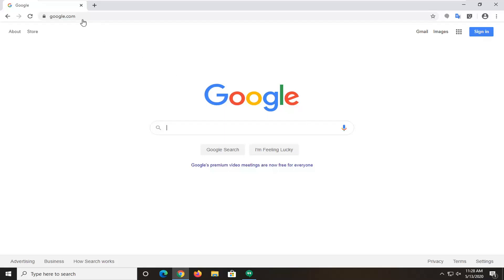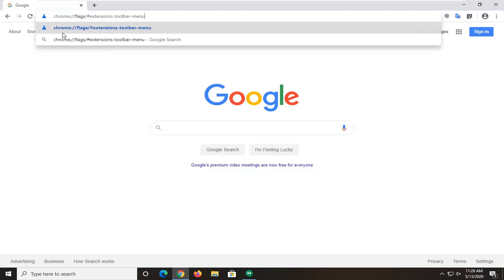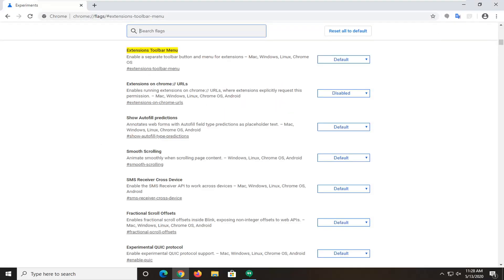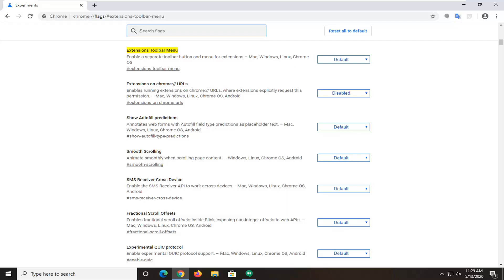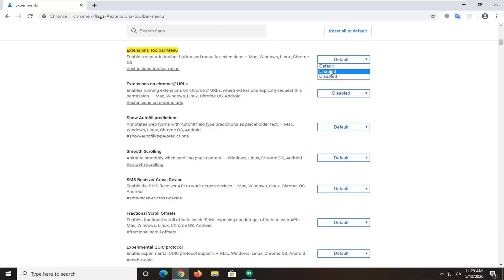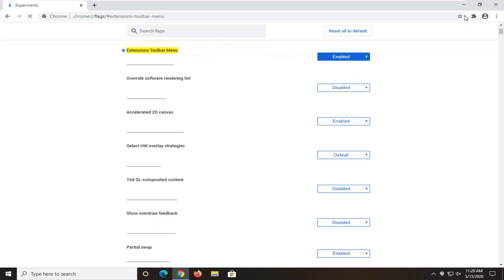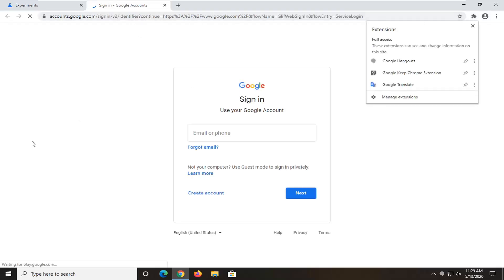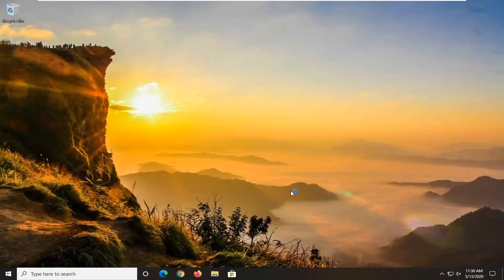How to Enable or Disable Extensions Toolbar Menu in Google Chrome [Tutorial]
URL Used: chrome://flags/extensions-toolbar-menu

Google has launched a new experiment. For some users, Chrome is hiding extension icons by default. Instead of adding them to the right of the address bar, the browser hides them behind an extension menu.

Are too many Chrome extensions cluttering up your toolbar and menu? Google’s working on a solution for that. The new Extensions menu provides a place for all your extensions in one combined toolbar icon. It’s available today behind a flag.

The Extensions Toolbar Menu experimental feature in Google Chrome allows you to enable a separate toolbar button and menu for extensions.

The Extensions toolbar menu shows a list of all installed extensions, and allows you to quickly manage them from one central location. You can pin and unpin extensions on the toolbar, remove (uninstall) extensions, change options for extensions, and more.

This tutorial will show you how to enable or disable the Extensions Toolbar Menu in Google Chrome for your account in Windows 7, Windows 8, and Windows 10.

Unwanted toolbars have long been a problem in Web browsers, and Google Chrome is no exception. While some toolbars may serve a useful purpose, many do nothing more than take up valuable real estate on Chrome's interface and spy on your browsing habits. You can often uninstall a Chrome toolbar from the Windows Control Panel, but some toolbars refuse to go away, and even pop back up after you uninstall them. You can disable these toolbars and others directly from the Chrome Settings menu.